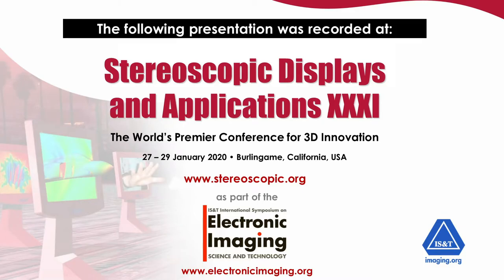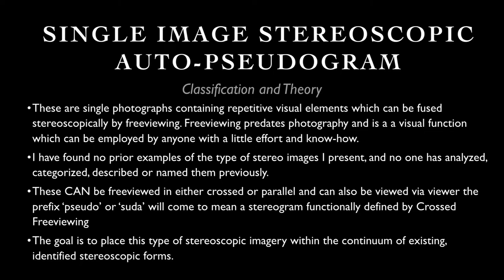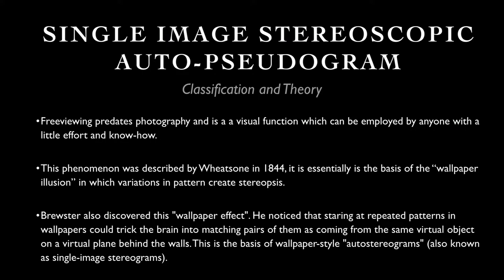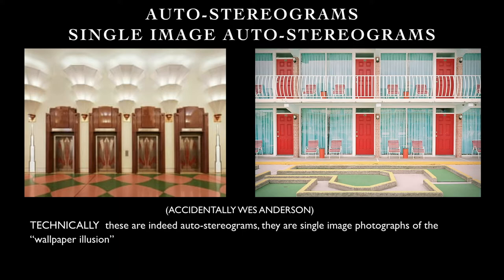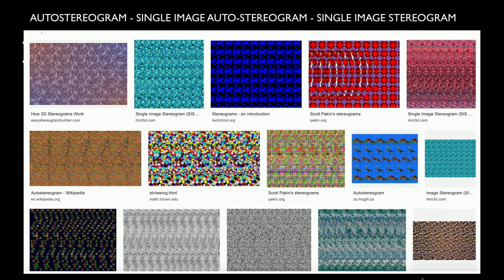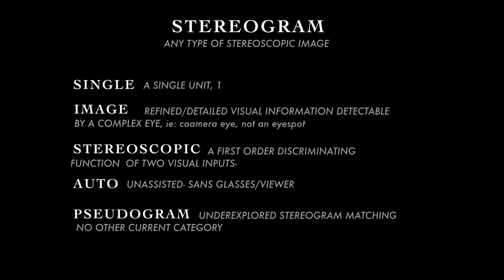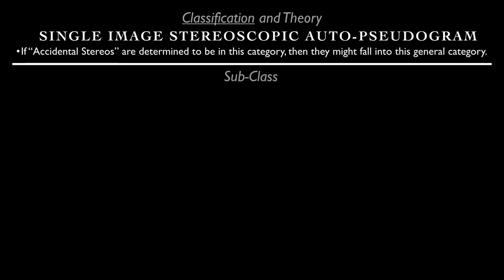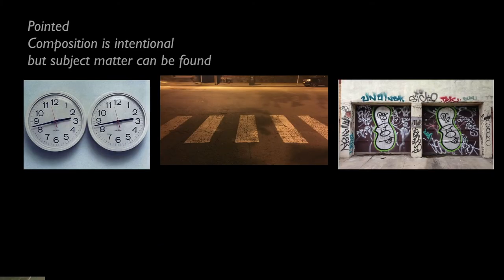SD&A 2020: The single image stereoscopic auto-pseudogram – Classification and theory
Title: The single image stereoscopic auto-pseudogram – Classification and theory (SD&A-246)

Speaker: Ilicia Benoit, National 3-D Day (USA)

Abstract: This paper presents a method of categorization and a perceptual theory behind what the author has named the “single image stereoscopic auto-pseudogram.” These are single images containing repetitive visual elements which can be fused stereoscopically, either by parallel or cross-eye free viewing. While this phenomenon predates photography (it is essentially a form of the so-called “wallpaper illusion” in which variations in the pattern create stereopsis), and was even described by Wheatsone in 1844, no one has analyzed, categorized and described it previously. The goal is to place this type of stereoscopic imagery within the continuum of existing, identified stereoscopic forms.

Biography: Ilicia Benoit is a creative professional with 20+ years’ experience in design and marketing for major mass market apparel and big box retail. She is a self-taught stereographer and vocal advocate for its study and practice.